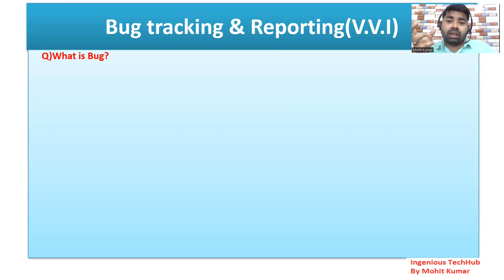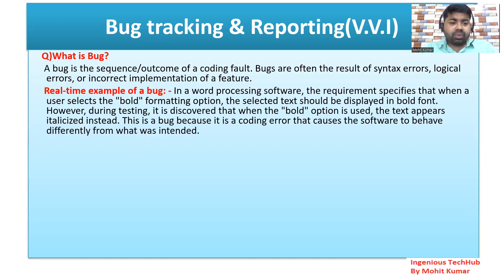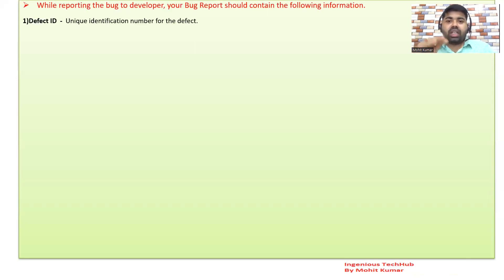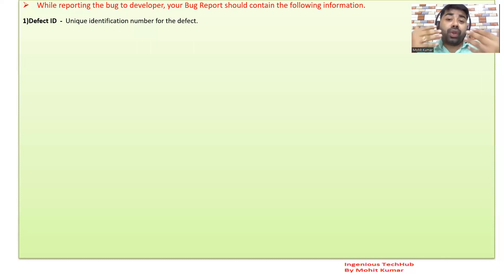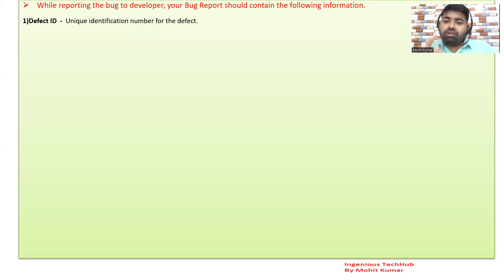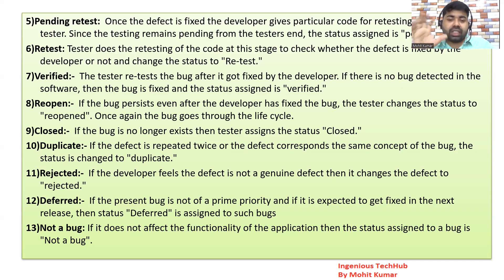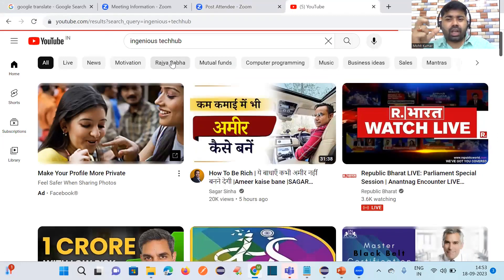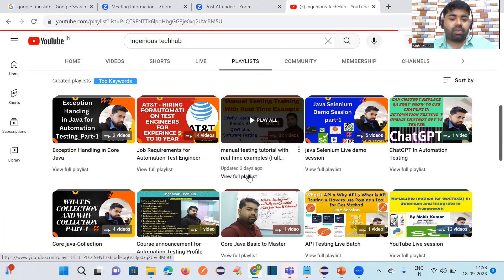Manual Testing Tutorial With Real Time Examples Part-33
In this session we have discussed  Manual Testing Tutorial With Real Time Examples Part-33.

Q)What is Bug?
Real-time example of a bug.
Q)What is Defect?
   Real-time example of a defect
Q)What is Bug Report content?
Q)What is Defect life cycle?(V.I.I)

Free Course Interview Question For Automation Test Engineer for Top Level of MNC